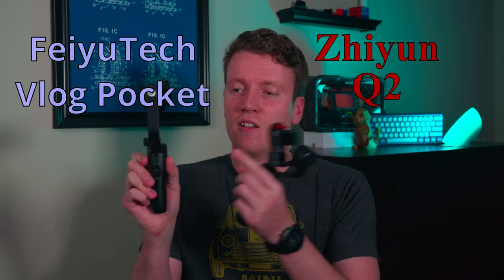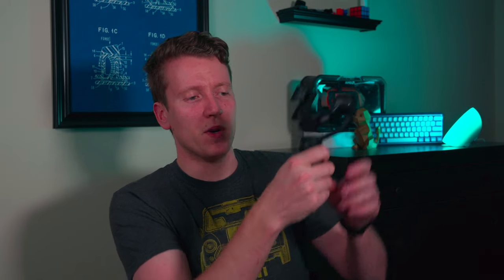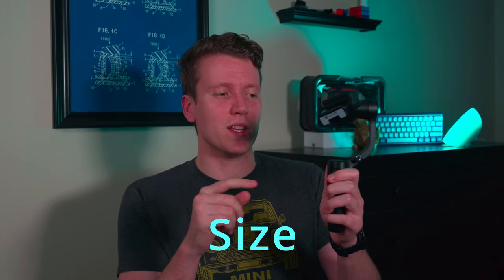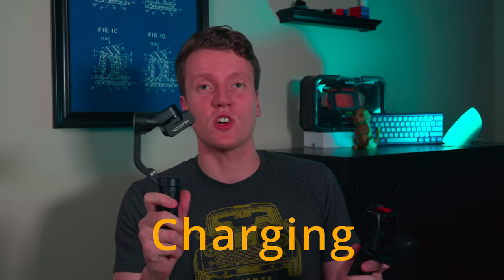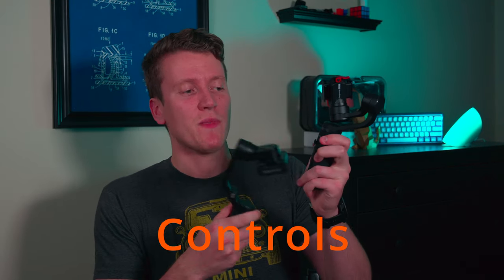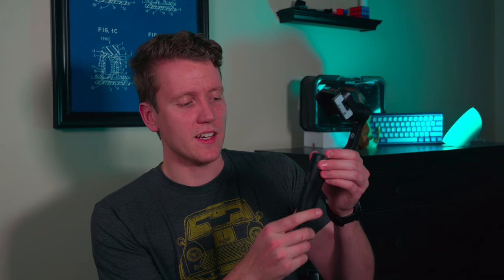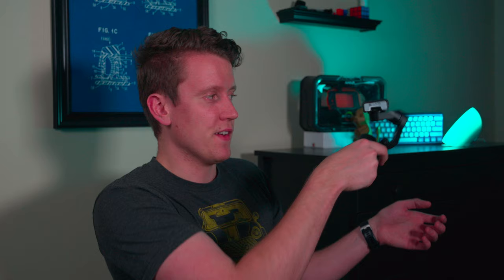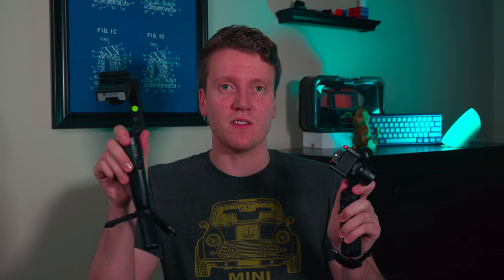Smartphone Gimbal Comparison | Zhiyun Smooth Q2 vs FeiyuTech Vlog Pocket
Head to Head competition between the Zhiyun Smooth Q2 and the FeiyuTech Vlog Pocket to find which one is right for you.

Both are smooth, stable, feature rich gimbals, but they have fairly different controls and usability.

FeiyuTech Vlog Pocket on Amazon
Zhiyun Smooth Q2 on Amazon

The FeiyuTech Vlog Pocket is the light weight gimbal that folds down to actually fit in your pocket, but it has more basic controls that don't allow for more advanced uses. This isn't a downside. The simplicity is great to not have to think about complex controls if you only want stable footage.

The Zhiyun Smooth Q2 is the power user smartphone gimbal. Solid construction of aluminum and rubber makes for a very well built gimbal. It produces smooth footage with controls to allow for advanced movements. If you want the gimbal that can do anything except fold down to fit in your pocket, this is the gimbal for you. All the features does come at the cost of $40 more than the FeiyuTech, so that is important to keep in mind.